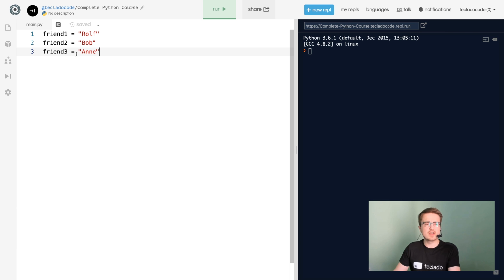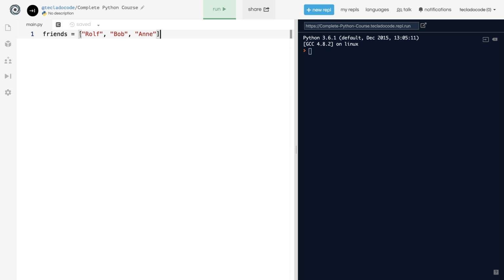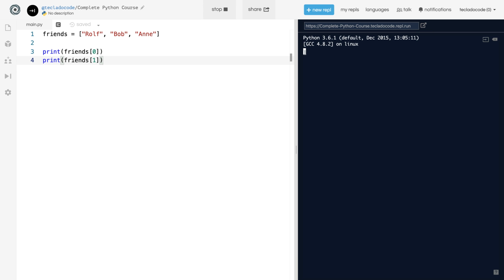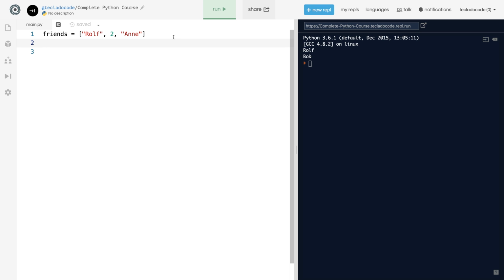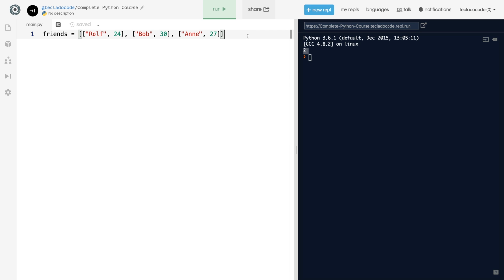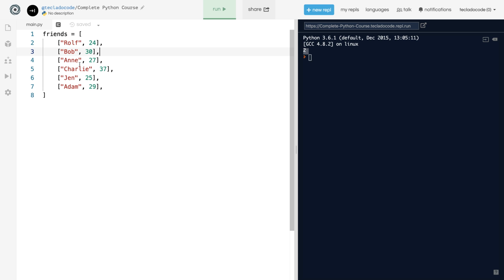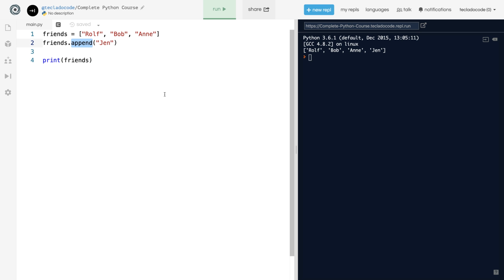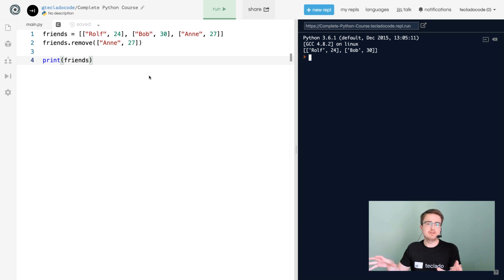Python Full Course For Beginner | Lists